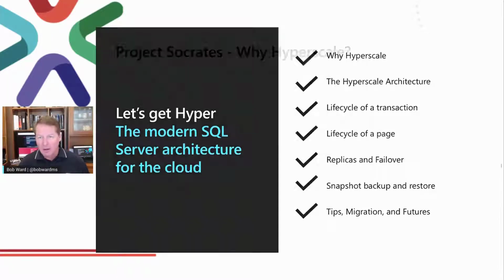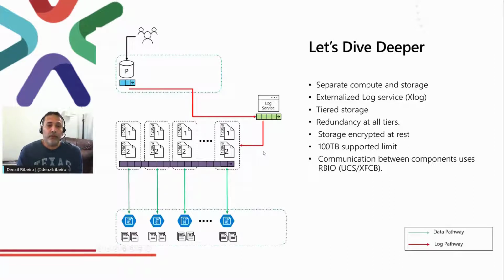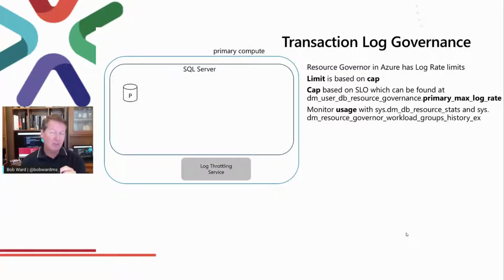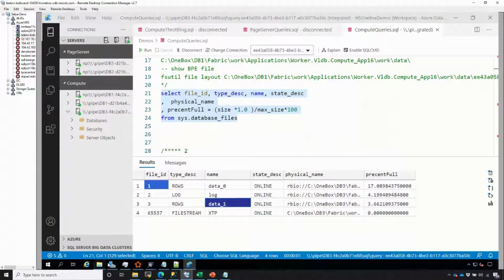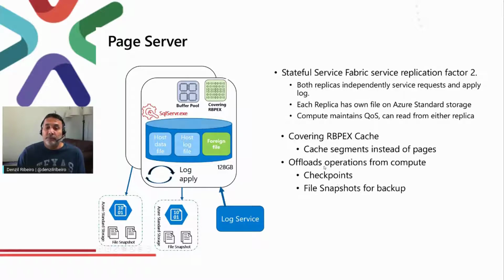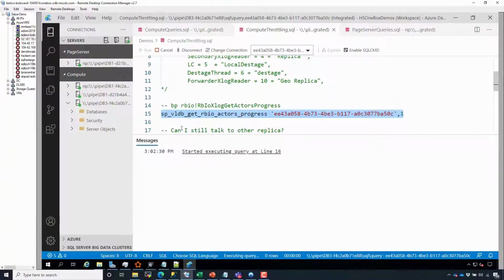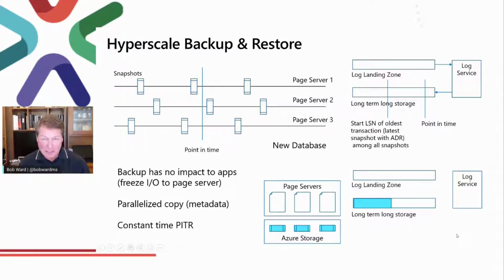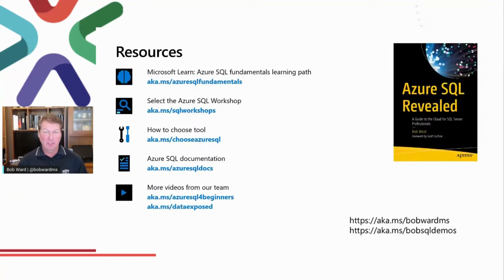Inside Azure SQL Database Hyperscale - Bob Ward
Azure SQL is the world’s database and Hyperscale is the innovative architecture of Azure SQL Database to give you the scale and availability you need in the cloud. In this session, we will present the internals of the Hyperscale distributed architecture including the details of compute, multi-tiered caching, transaction log service and read-scale replicas. If you love SQL Server internals this is your session as we will describe how we have utilized the power of the SQL Server engine to provide built-in scalability and high availability with Hyperscale. We will also cover unique diagnostics to help gain insights into the performance aspects of Hyperscale. Hyperscale is the future of Azure SQL and in this session we will show you why.